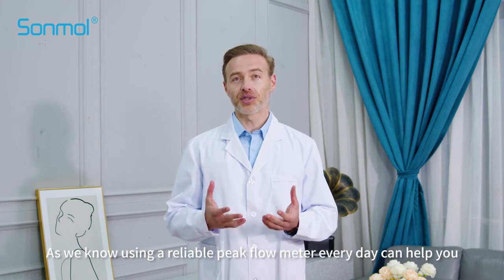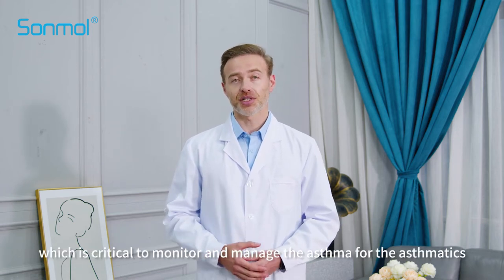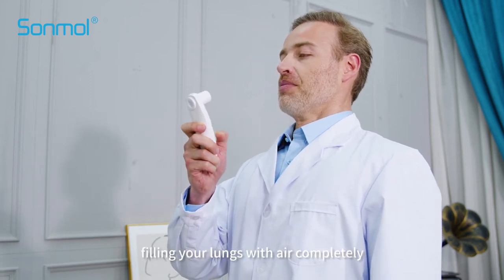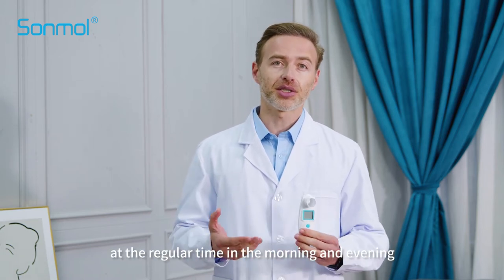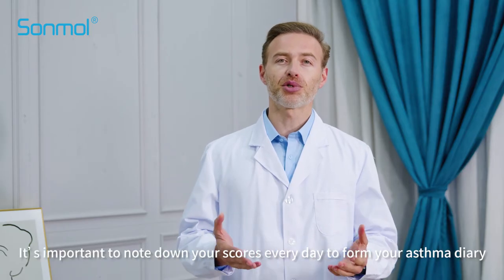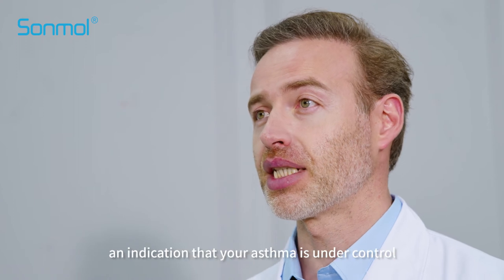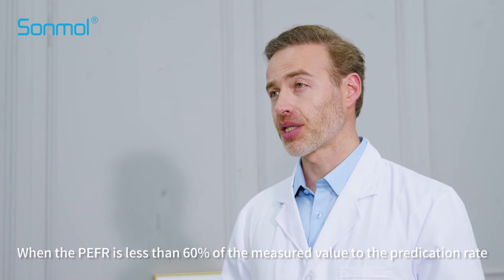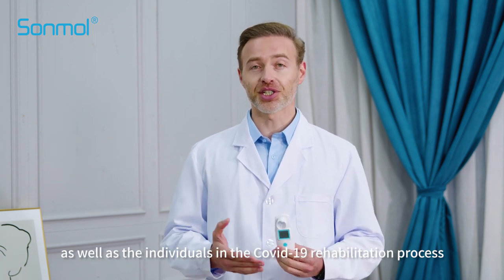Sonmol digital peak flow meter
Sonmol high accuracy digital peak flow meter measures PEFR and FEV1 in an easy and convenient way. Its high accuracy and fast readings maintain you the best asthma monitoring at home, also it is the best device for P.D and asthma nurses.